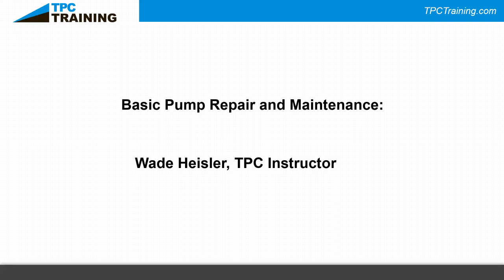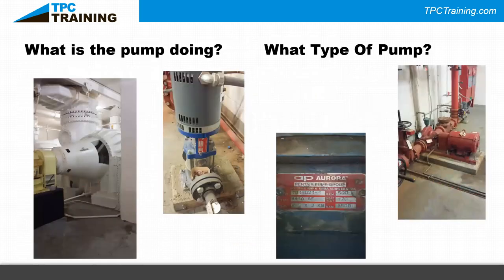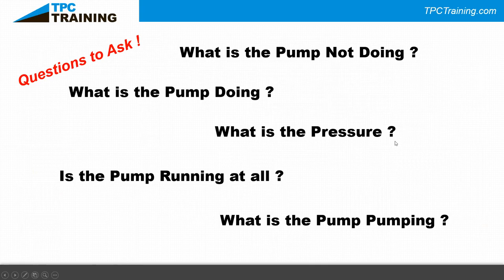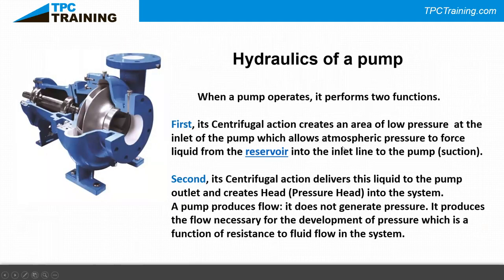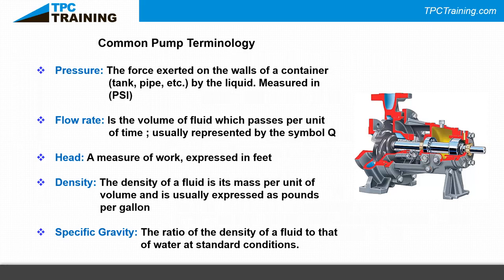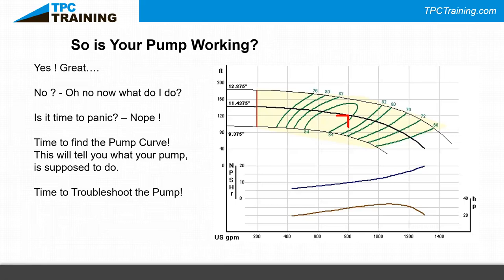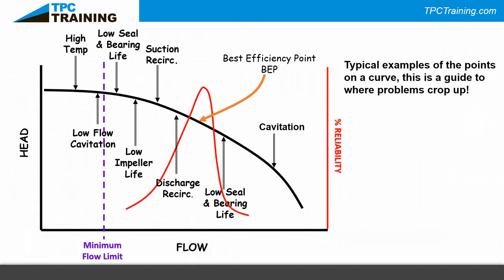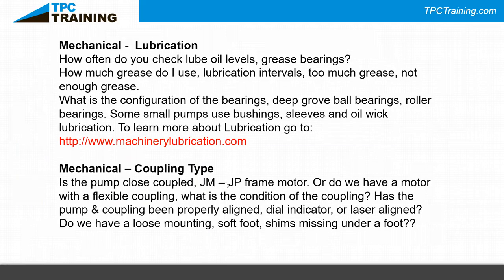How to Keep your Pumps Running Smoothly (Basic Pump Maintenance) | TPC Training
Today’s free webinar covers the basics of pump repair and maintenance. Technical expert, Wade Heisler, guides you through common troubleshooting techniques and how to keep your pumps running smoothly.